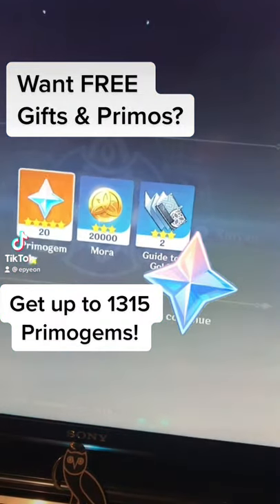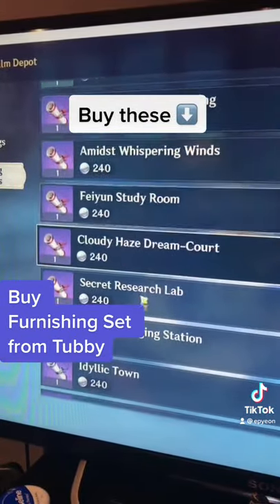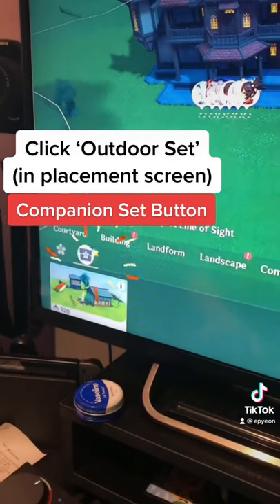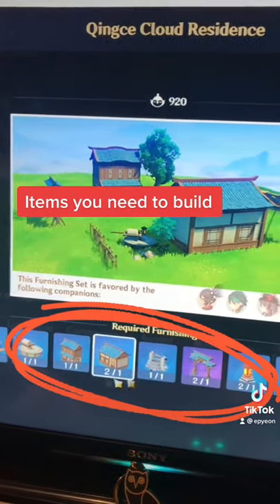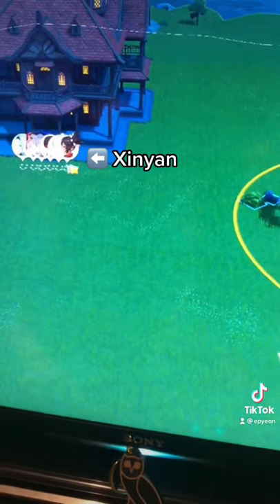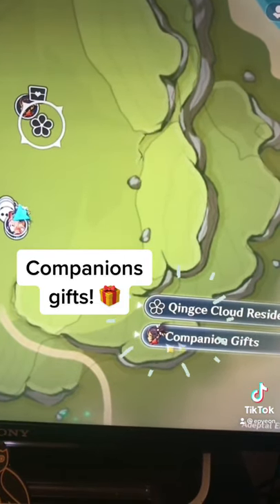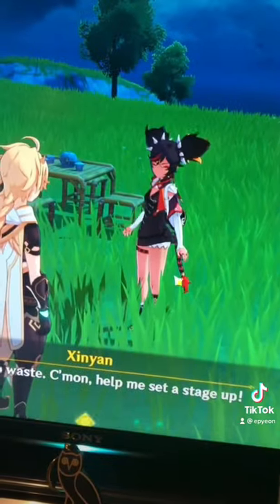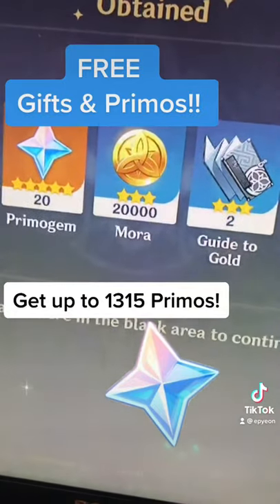Want FREE gifts & primogems from your companions?